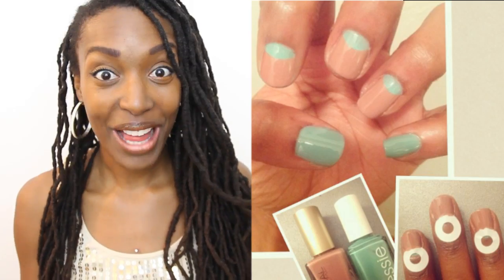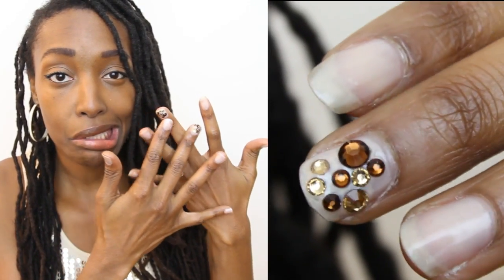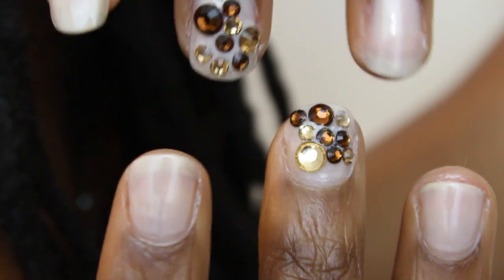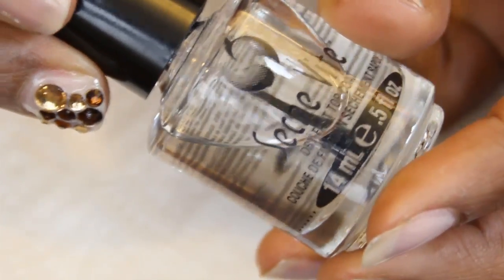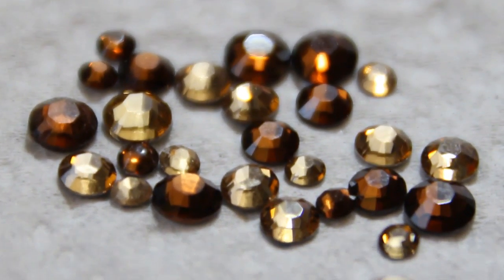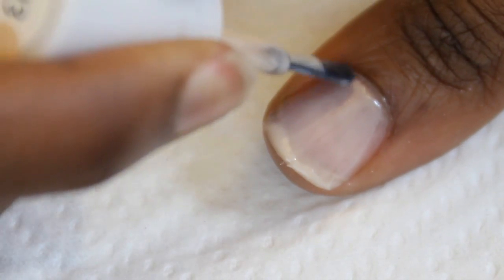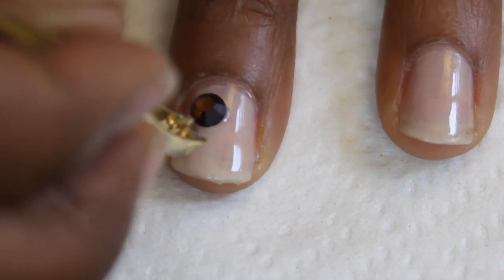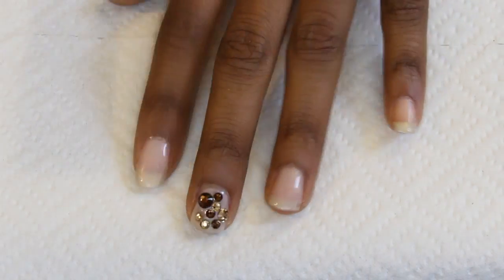Nail Tutorial: Jeweled Party Nail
Sally Hansen Sooth And Perfect Color Care in Dune 03

Seche Vite Dry Fast Top Coat (usually 10.99 in store, but cheaper online!)

100% Pure Acetone

Nail Rhinestones on Amazon